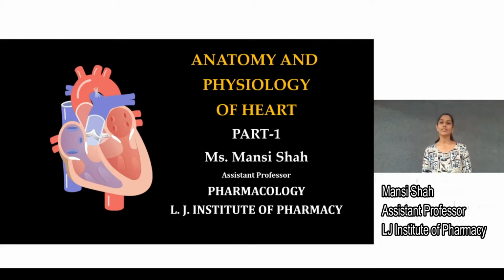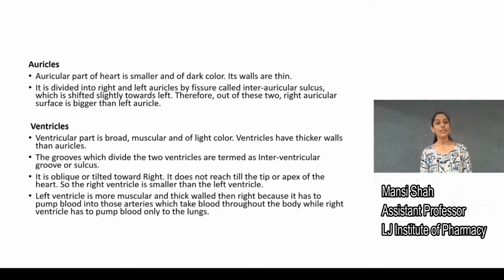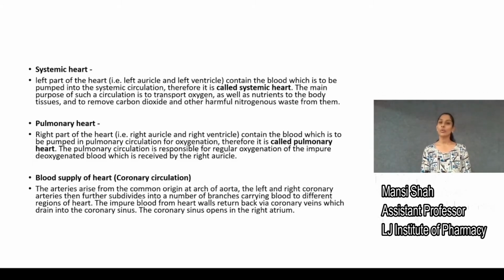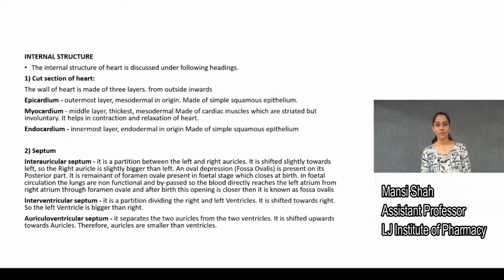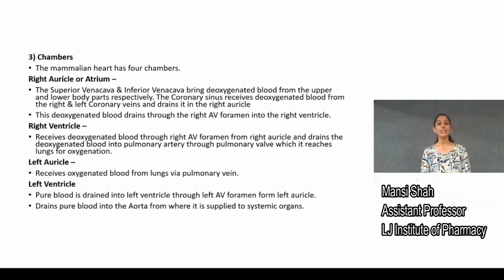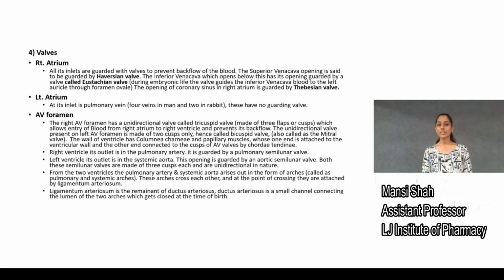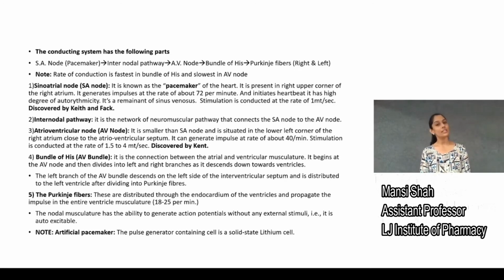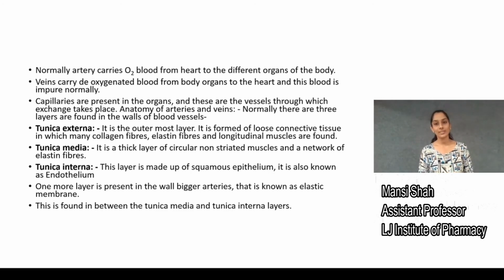SEM1_HUMAN ANATOMY AND PHYSIOLOGY_Anatomy and Physiology of Heart Part 1_Ms.Mansi Shah